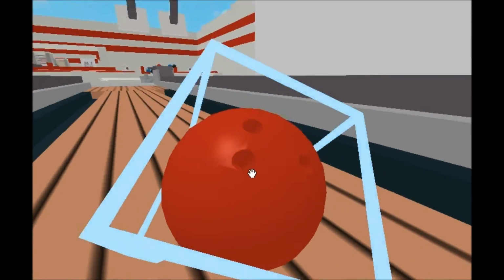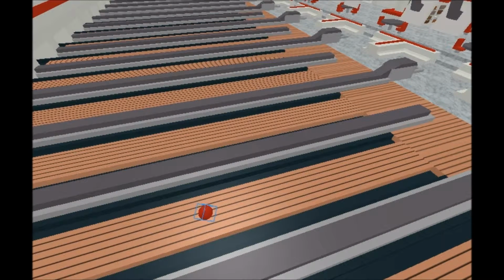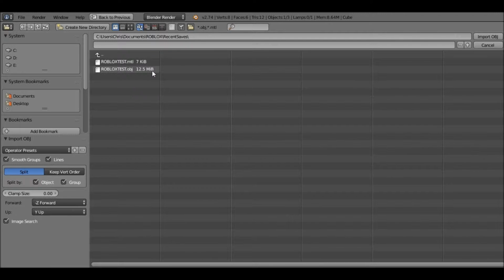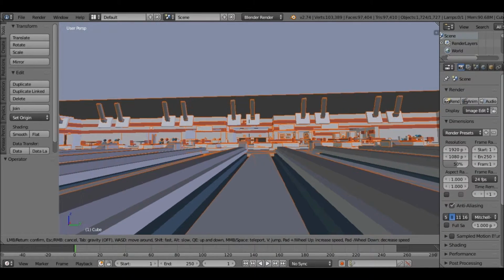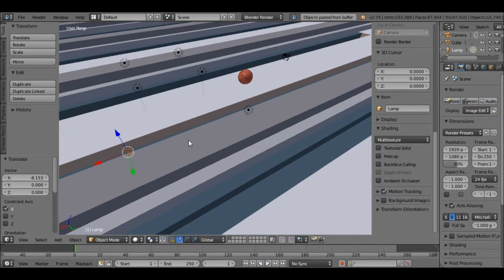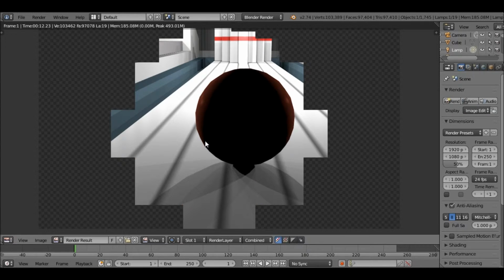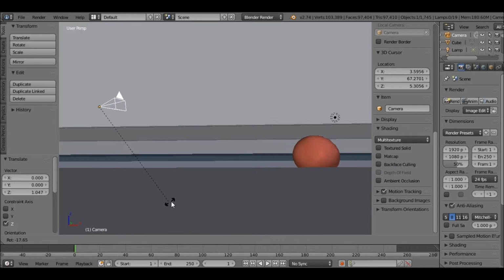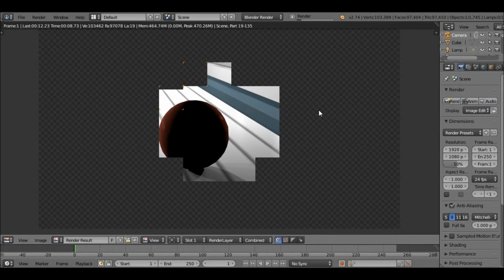ROBLOX How to make a good thumbnail Blender